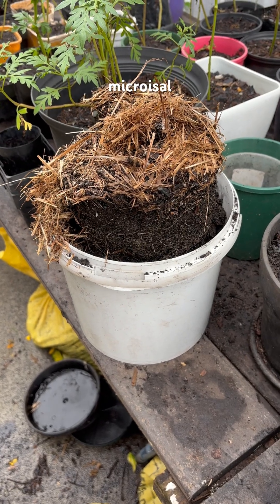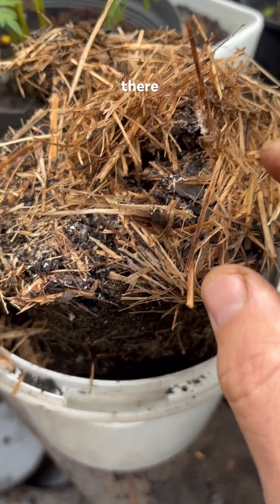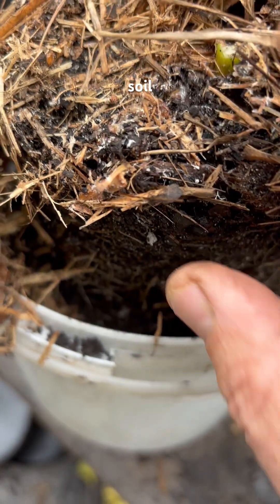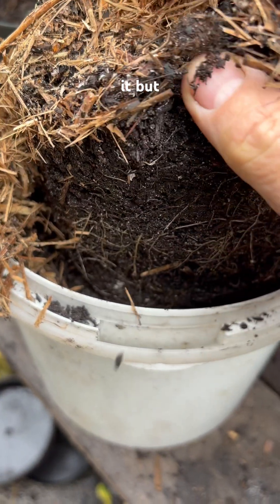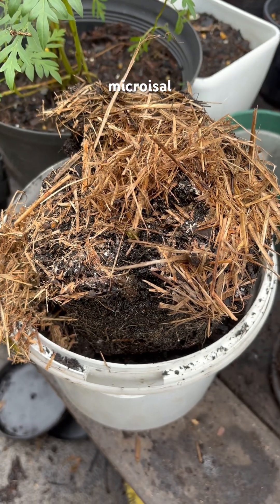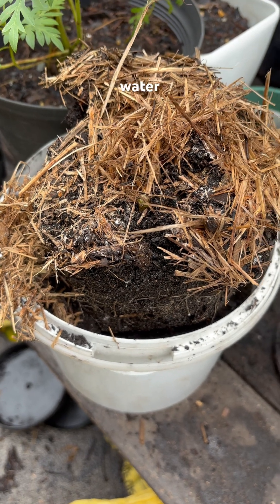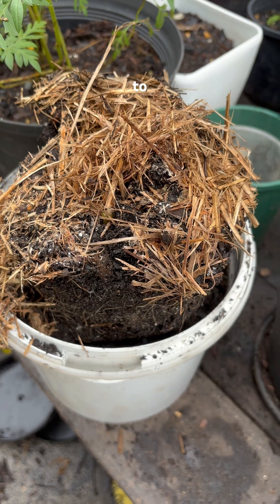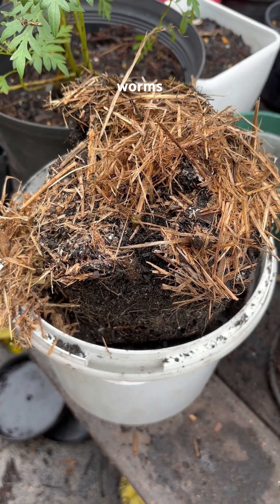Mycorrhizal fungi the super highway in your soil.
Mycorrhizal fungi form symbiotic relationships with plant roots. They help plants absorb water and nutrients like phosphorus and nitrogen more efficiently. In return, the fungi receive carbohydrates from the plants. This partnership enhances plant growth, making it a key component in sustainable agriculture and gardening.